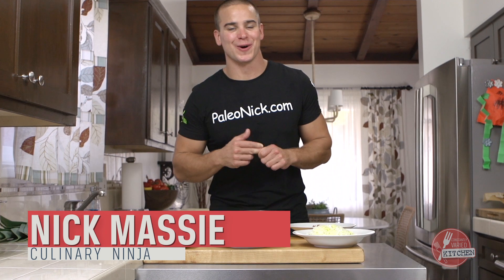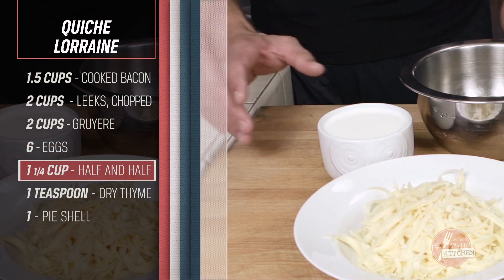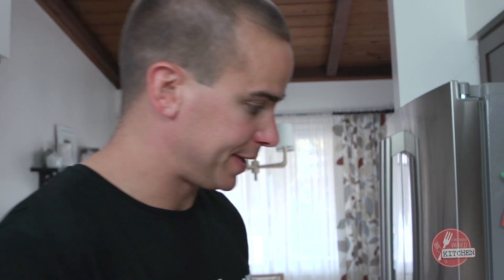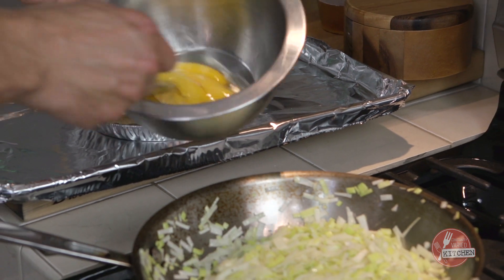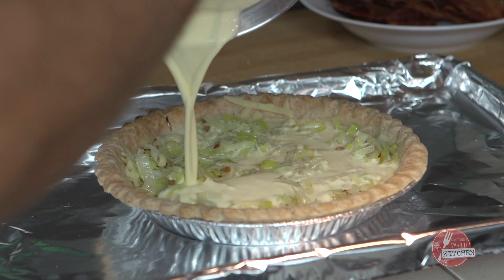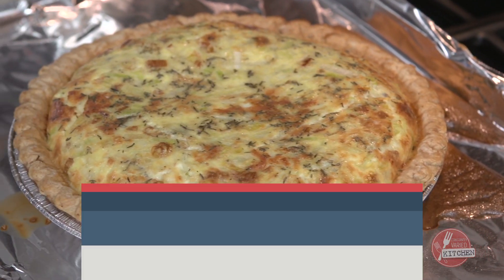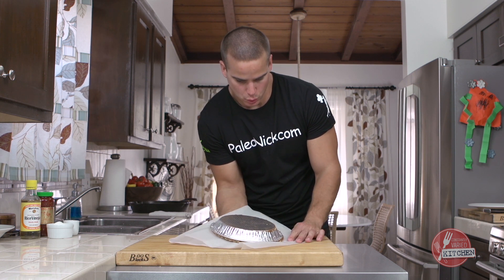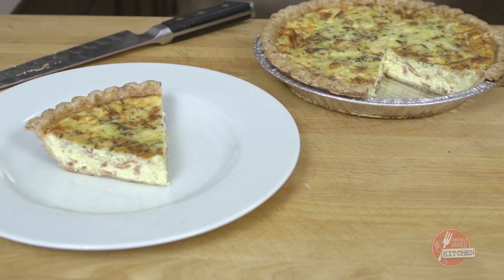Constantly Varied Kitchen: Christmas-Morning Quiche Lorraine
Chef Nick Massie calls quiche lorraine "a savory classic."

"(You should) learn how to make this at some point in your life," says Massie, who runs PaleoNick.com.

The dish includes one of every foodie's favorites: bacon. It also involves leeks, shredded cheese, eggs, half and half, and thyme—all in a pie shell.

The cooking begins with the leeks in a pan with salt and pepper.

"I'm just going to let those cook down," he says. "And don't snack on the bacon."

Next, the ingredients get placed—or poured—into the pie crust, and it all goes into the oven. Afterward, it rests at room temperature for 15 minutes before chilling.

"Then we'll invert it, pull the pan off, cut it, put the pan back on, revert it," Massie says.

He adds: "Great make-ahead breakfast for Christmas morning."

Video by Marston Sawyers, Nick Massie and Julian Marquez.